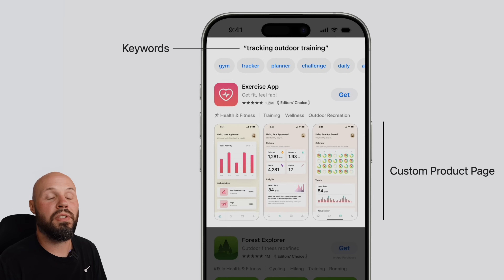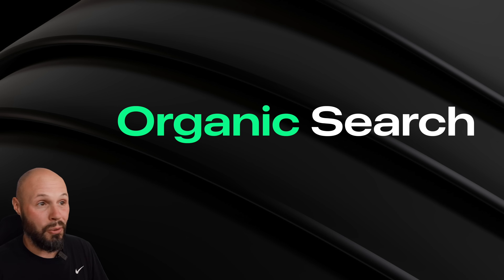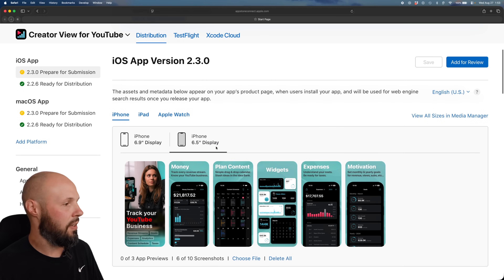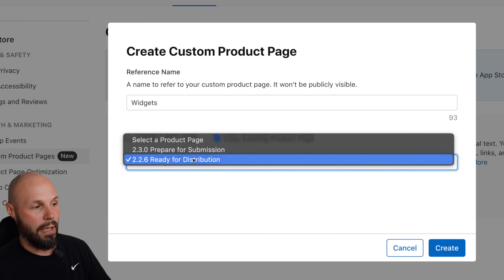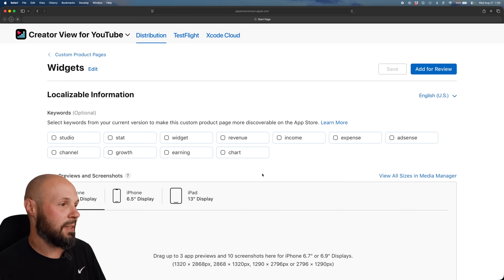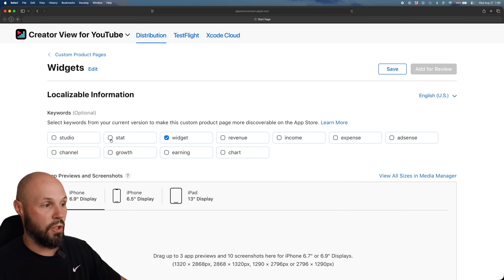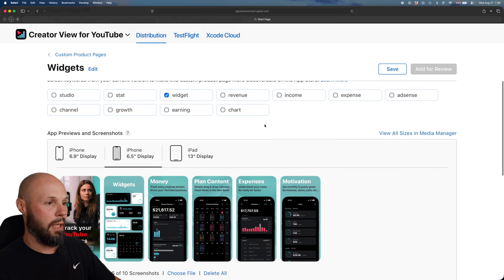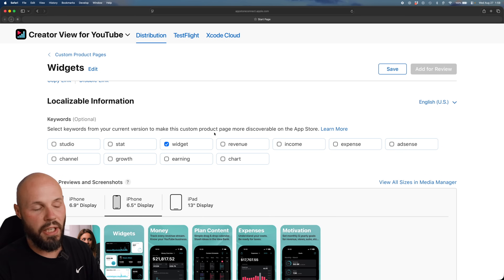The Secret to Doubling App Store Conversions in iOS 26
Apple just dropped a huge update at WWDC 2025: Custom Product Pages can now show up in organic App Store search. That means when someone searches for “learn Spanish” or “collage maker,” you can show a product page with screenshots tailored to that keyword. This is a massive win for conversions and ASO (App Store Optimization).

In this video I’ll walk through how to set them up in App Store Connect, what the current limitations are, and give you a few strategies for making the most of them. If you’ve got an indie app, this is something you need to implement ASAP to increase downloads and revenue.

Timestamps:
0:00 - Improve Organic Search Conversions
1:19 - How to set up Custom Product Pages
2:43 - Direct Link to Custom Product Page
3:15 - Connecting Keywords
4:58 - The Bare Minimum
5:35 - Limitation
6:55 - Create Specific Screenshots